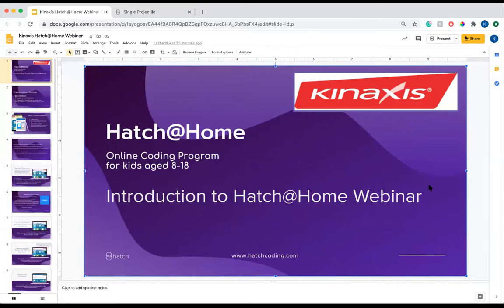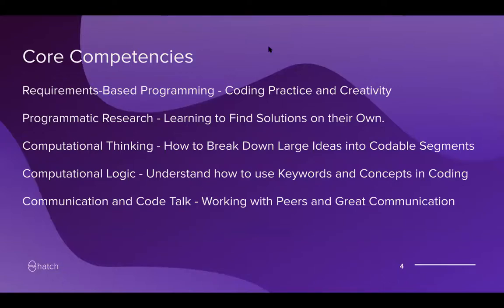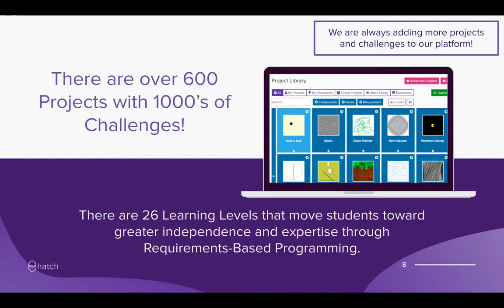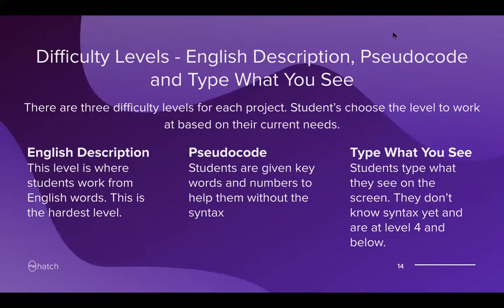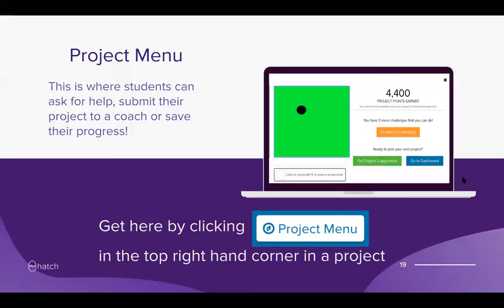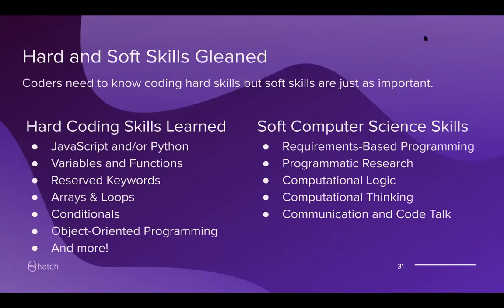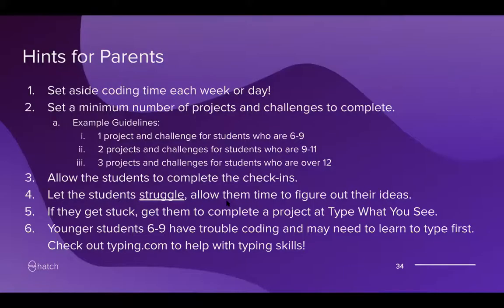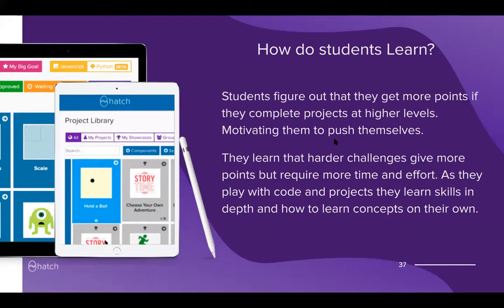Kinaxis Webinar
Kayla explains the basics of Hatch and answers questions.

Want to learn how to read and write code this summer and make new friends? Sign up for Hatch's Summer Team event today: